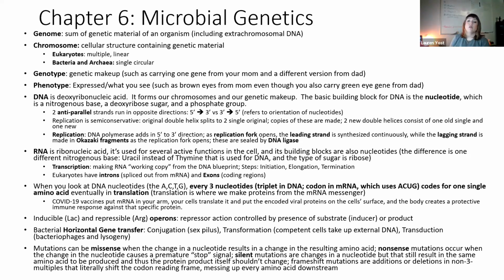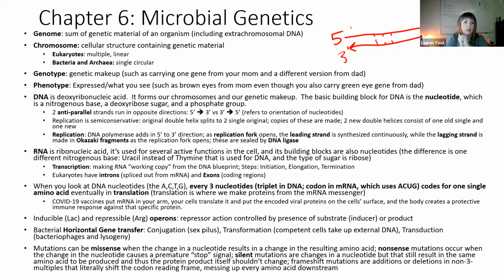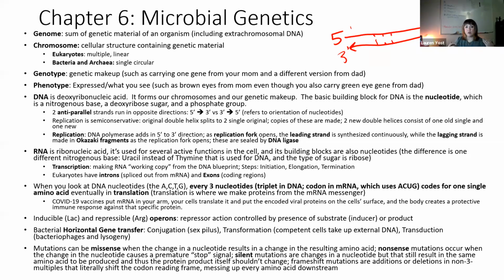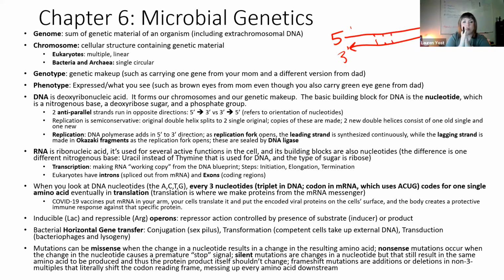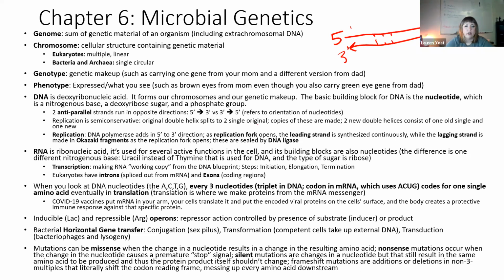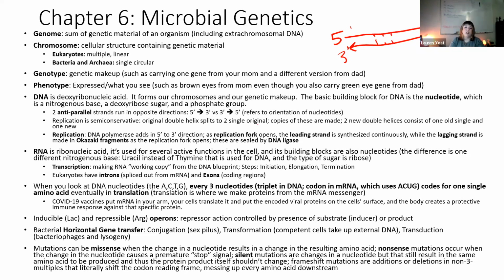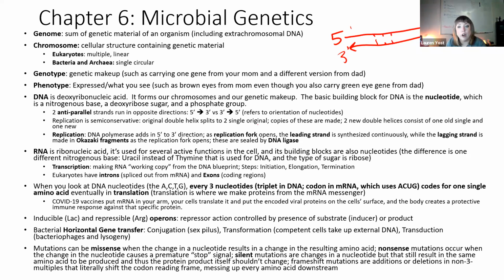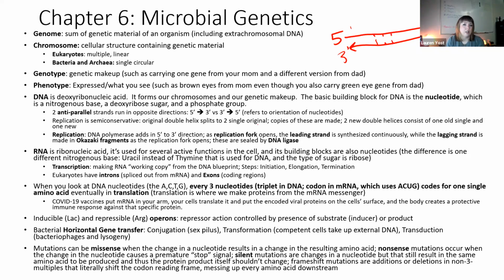236 MCRO2124 Chapter 6 Review